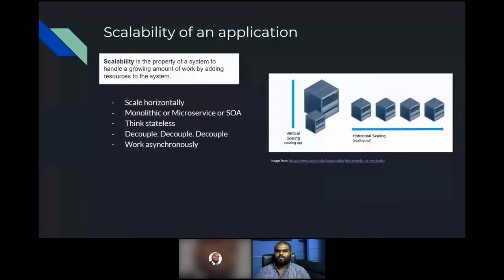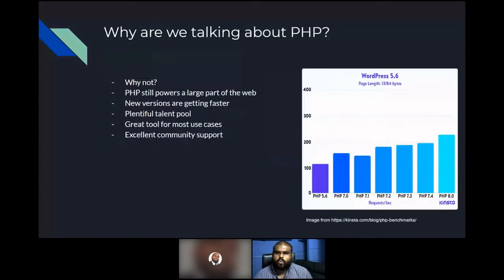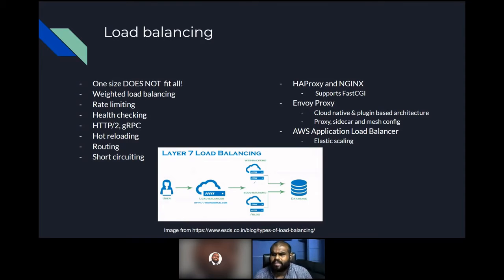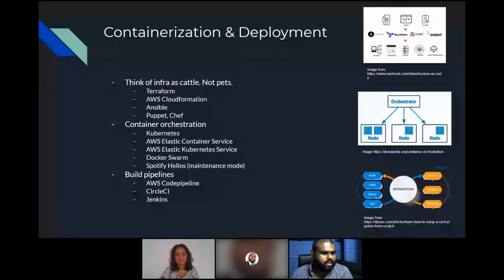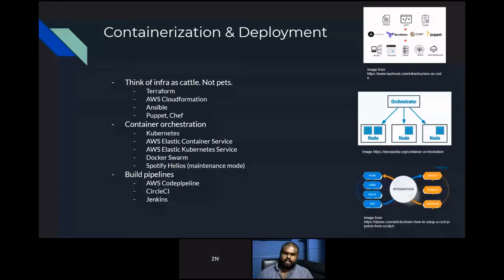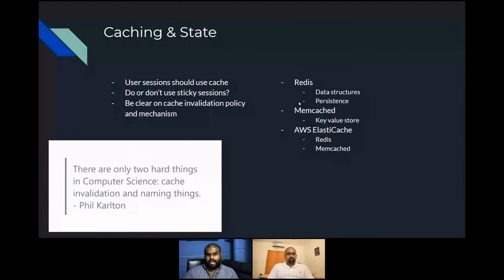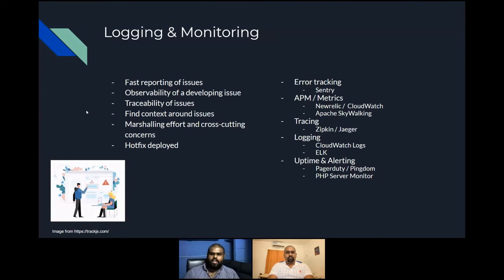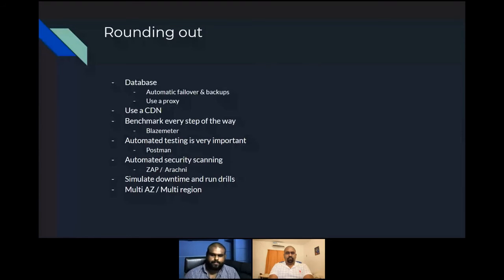Introduction to Scalable Architectures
An introduction to scalable architectures with a focus on PHP based applications.